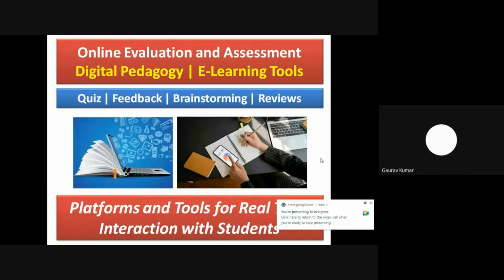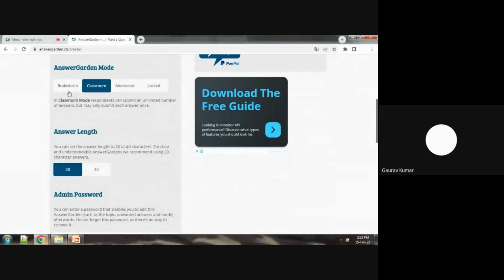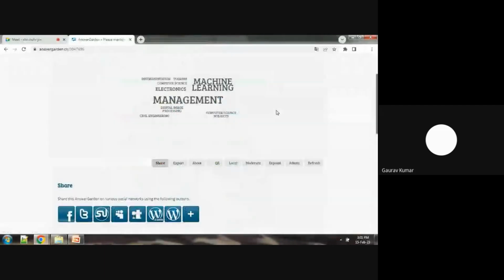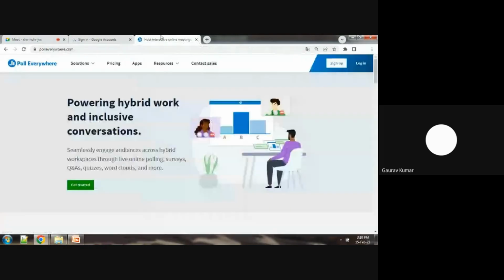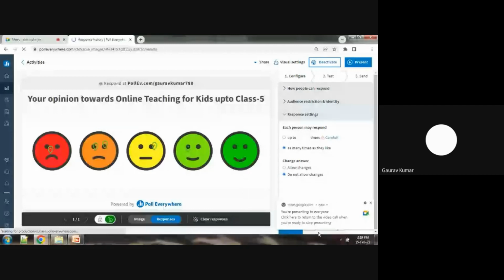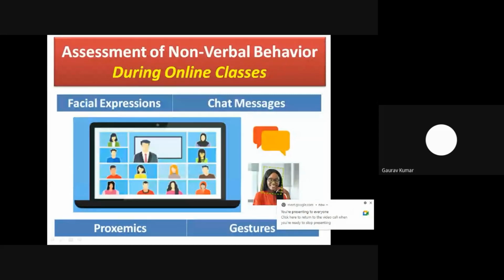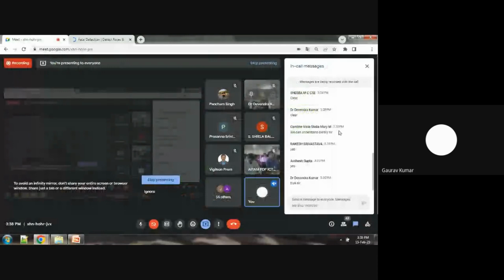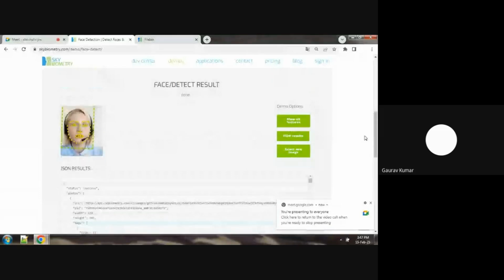Online Evaluation Tools || Dr. Gaurav Kumar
An expert lecture on Online Evaluation Tools by Dr. Gaurav Kumar, Founder Director and Promoter, Magma Research and Consultancy Services, Ambala, Haryana, India